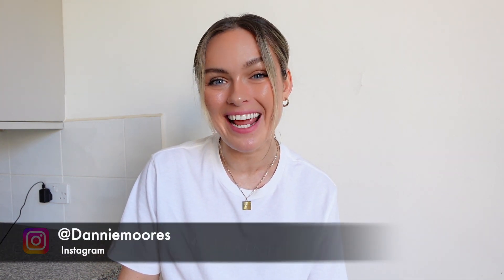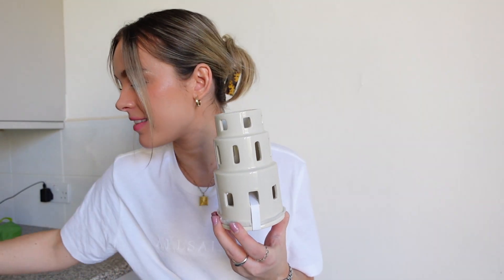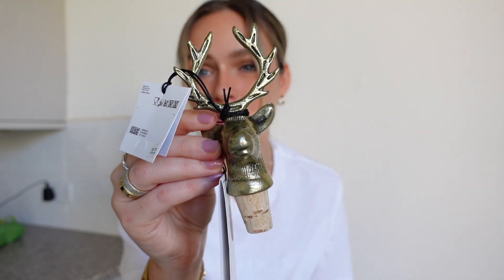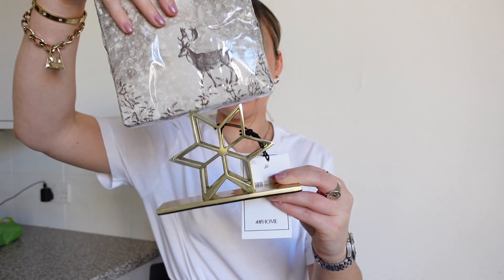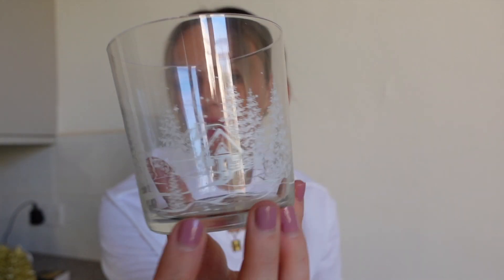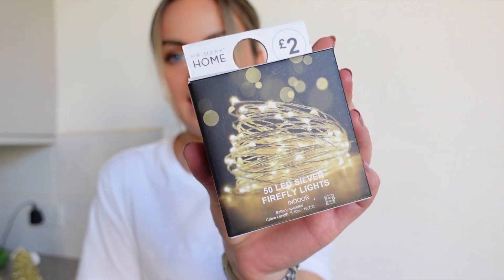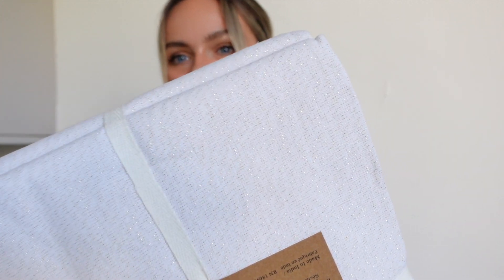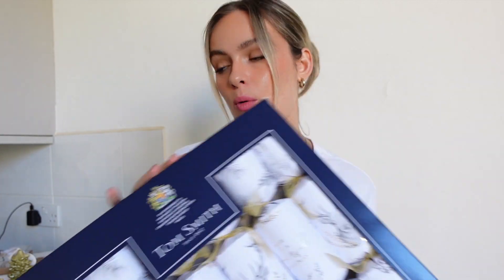CHRISTMAS TABLE DECOR HAUL | ZARA Home, H&M and more!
Hey Everyone,

Merry Christmas! Only joking, far too early..

Today's video is a homeware haul of what I've picked up recently to decorate my Christmas table this year! There's lots of bits from H&M Home, ZARA Home, Homesense and Primark.

(Little one is out of stock atm!)